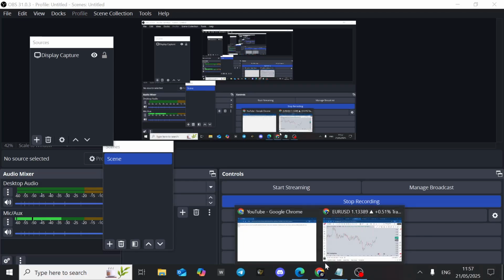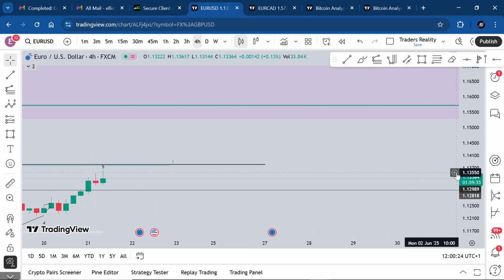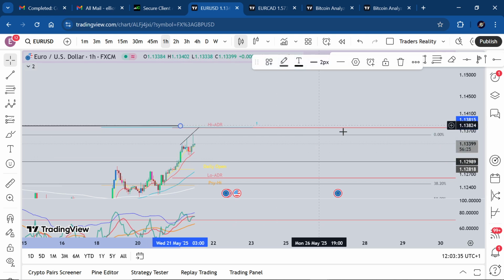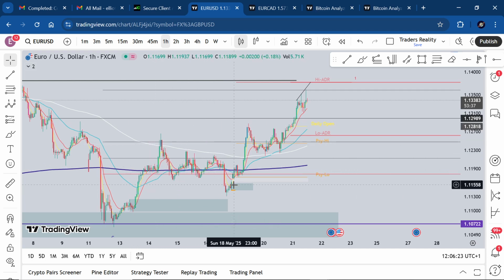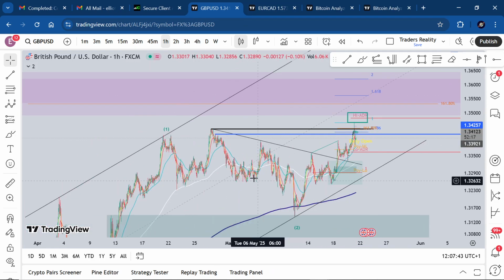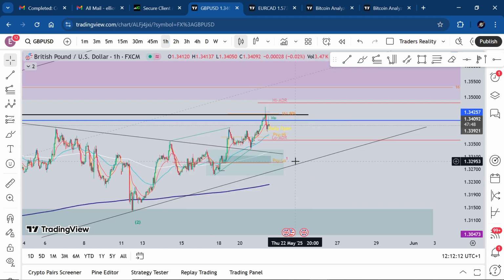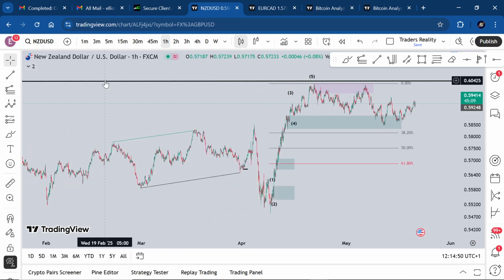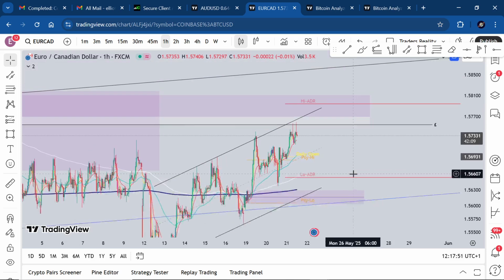Today's Forex Analysis: EUR/USD, GBP/USD, AUD/USD, NZD/USD & EUR/CAD Forecast – May 21, 2025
📈 Forex Market Analysis – May 21, 2025

In this video, we provide an in-depth analysis of the major USD and EUR currency pairs: EUR/USD, GBP/USD, AUD/USD, NZD/USD, and EUR/CAD.

EUR/USD Analysis:

Current Price: Approximately 1.1230

Technical Outlook: The pair experienced a bullish correction, testing the resistance area near 1.1285. A rebound downward and continuation of the fall is expected below 1.1085.
Currency News
FOREX24.PRO

GBP/USD Analysis:

Current Price: Approximately 1.3500

Technical Outlook: The British pound continues to strengthen, with the GBP/USD rate likely to reach the 1.3500 level. A breakout above this resistance could lead to further bullish momentum.
RoboForex

AUD/USD Analysis:

Current Price: Approximately 0.6274

Technical Outlook: The pair is testing the resistance level near 0.6445. A continuation of the price drop below 0.6285 is anticipated, with a bounce off the RSI trend line supporting the downward scenario.
FOREX24.PRO

NZD/USD Analysis:

Current Price: Approximately 0.5785

Technical Outlook: The pair is testing the resistance area close to 0.5785. A continuation of price drops into regions below 0.6055 is expected, with the RSI indicating potential depreciation.
Gov Capital
+4
FOREX24.PRO
+4
Gov Capital
+4

EUR/CAD Analysis:

Current Price: Approximately 1.4803

Technical Outlook: The EUR/CAD pair has been in a downtrend, with a slight decrease of 0.10% over the past 14 days. However, forecasts suggest a potential increase of 0.50% over the next 3 months.
Gov Capital

💬 Join the Discussion: How are you positioning yourself in these currency pairs? Share your strategies and insights in the comments below!

KHJ

Search